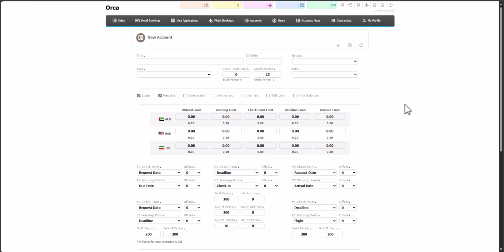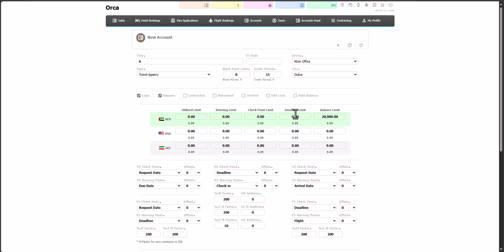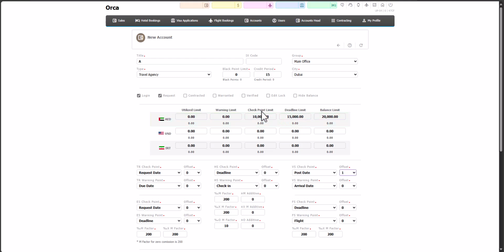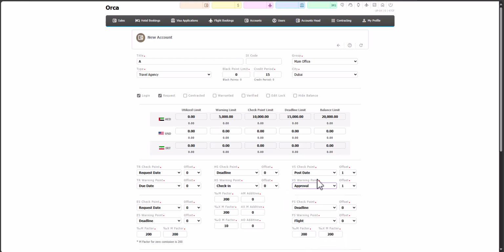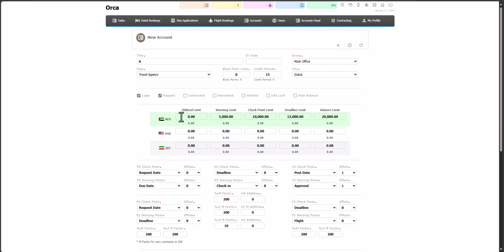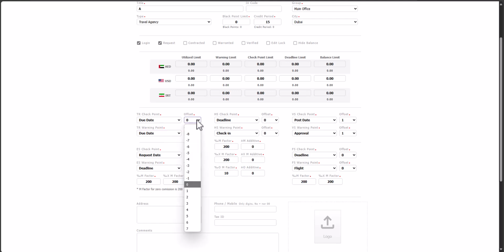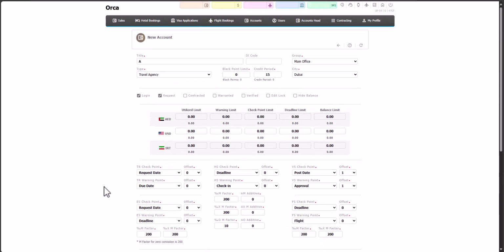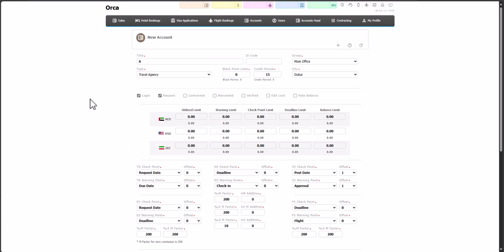Account Creation (ENG)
In this video, you will learn how to create accounts using Ninthware software.
💡 Tip: You need to create an account for everything you require.